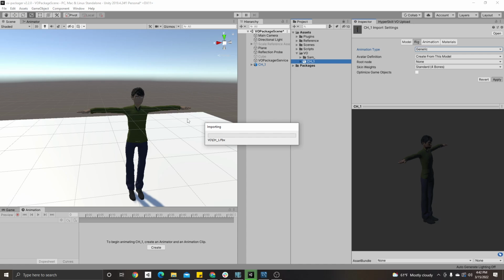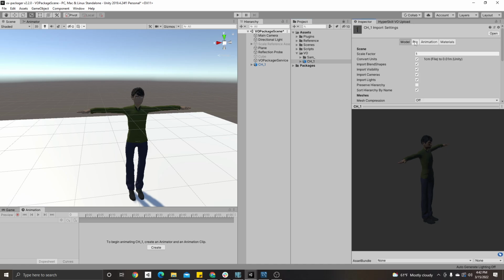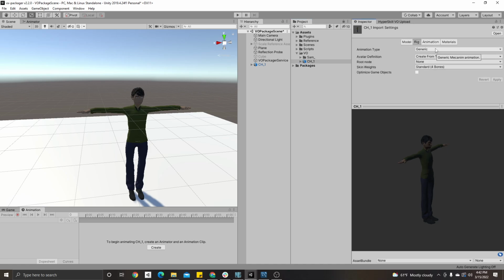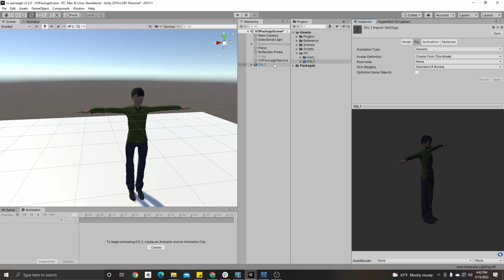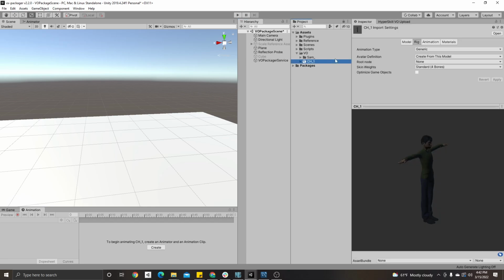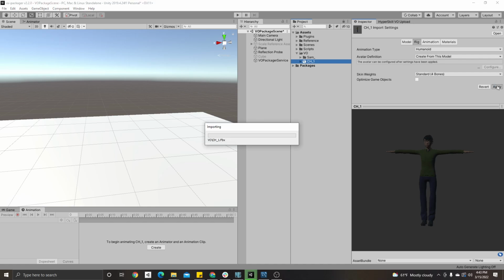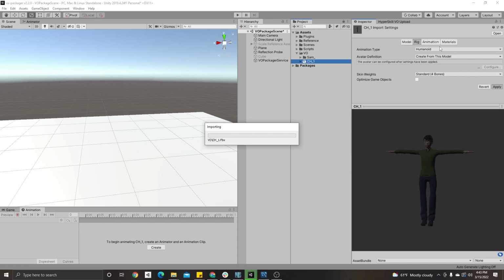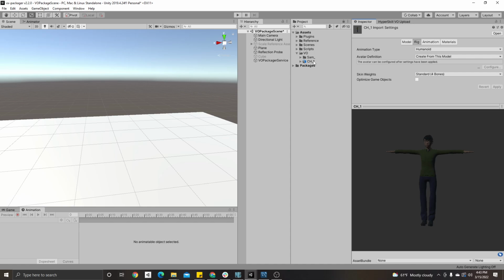HS VO Packager Tutorial - VP Setup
Walks you through the steps to do for setting up your VP (Virtual Person) and the initial setup. to learn more.